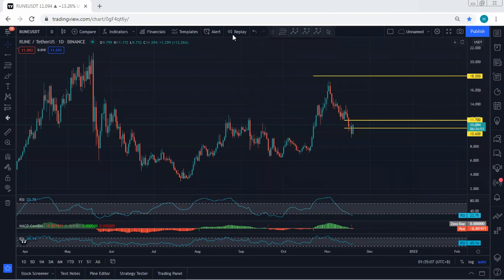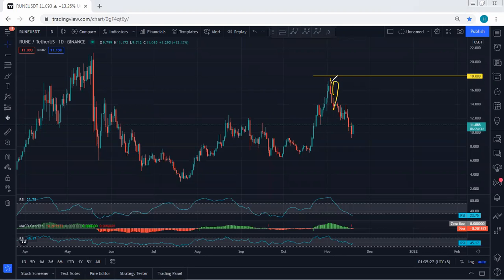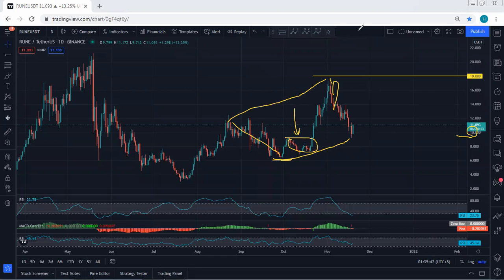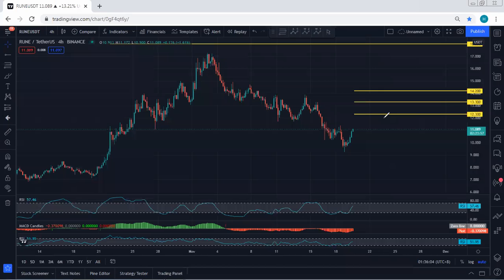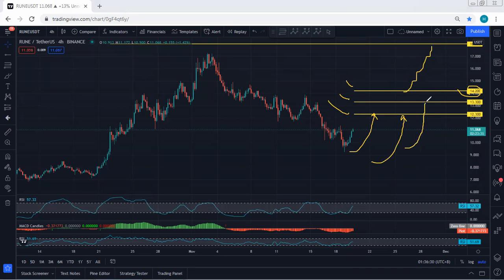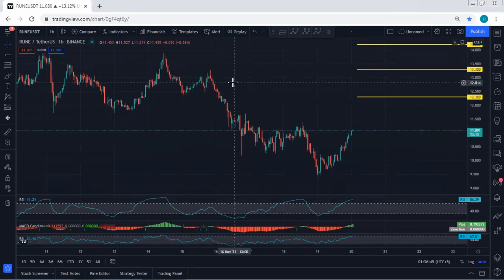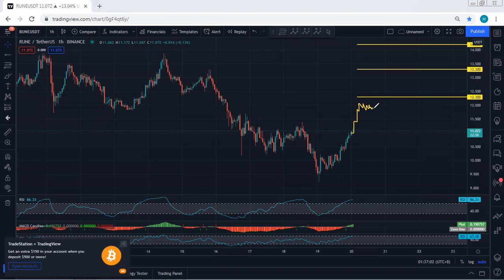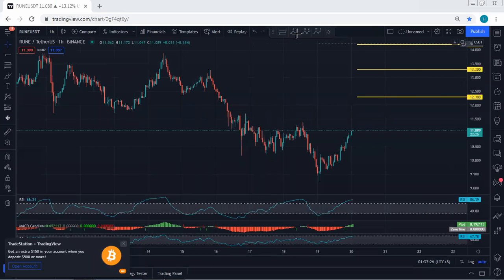RUNE - THORChain Technical Analysis for November 19, 2021 - RUNE